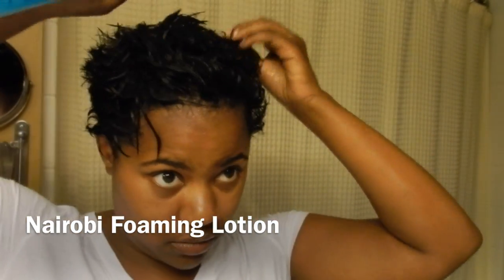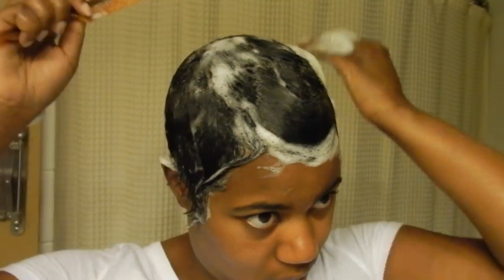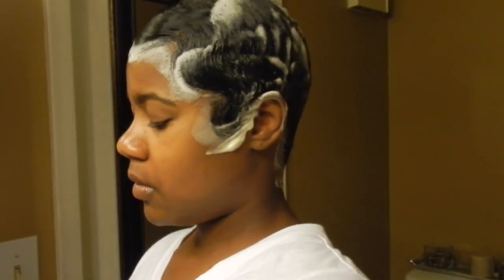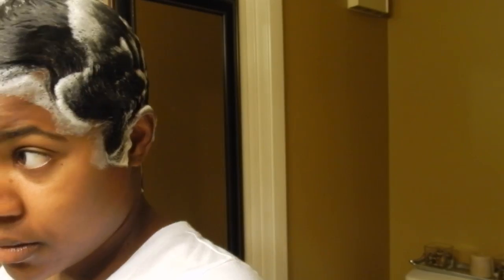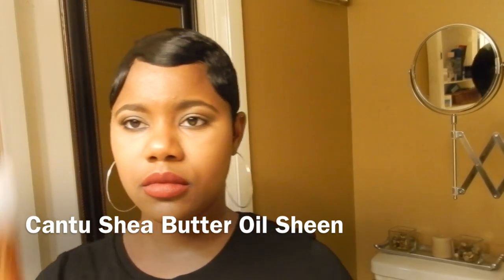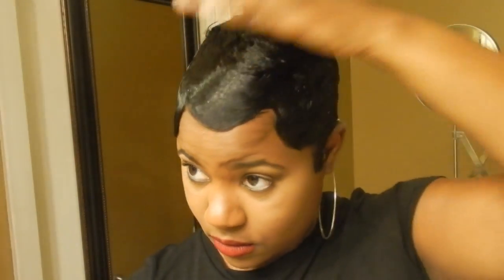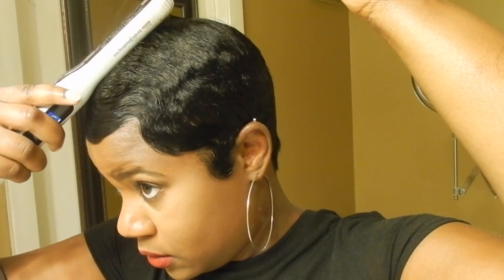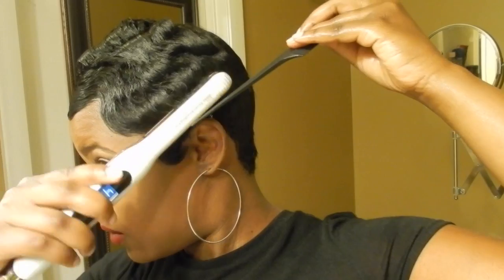Short Relaxed Hair Tutorial: How I style my Short Cut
This is one of the the ways I style my short hair.

I am not a professional, these are just techniques and products that work for me.

Products used:

Nairobi Wrap-it shine foaming lotion
Cantu shea butter oil sheen
Ion 1/2" Keratin Smoothing Iron (I know in the video I said 1/4")